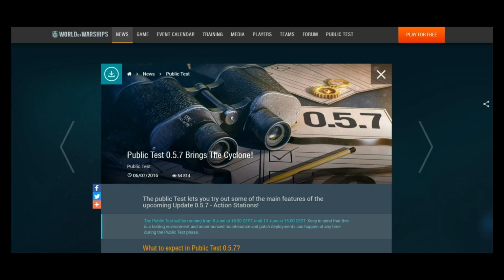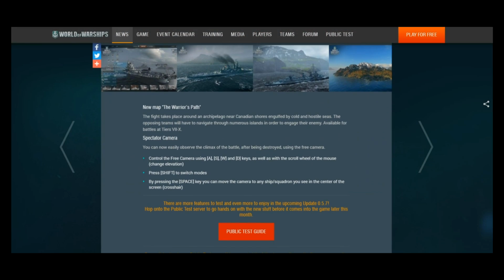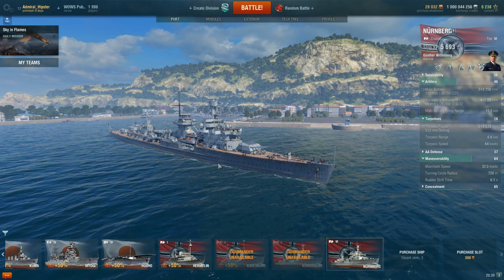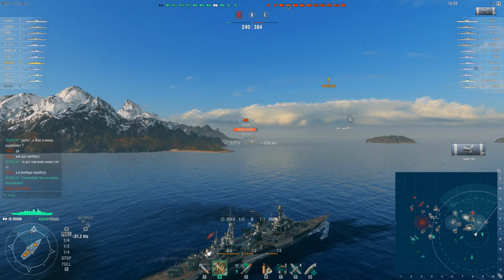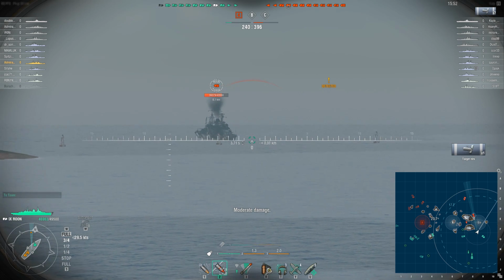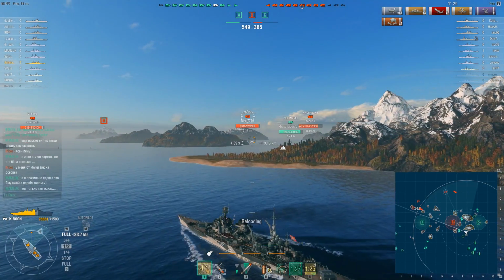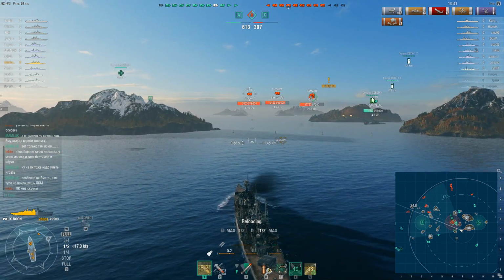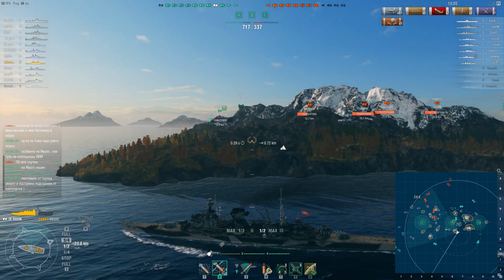World of Warships - Patch 0.5.7 Preview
Or, you know...  not.